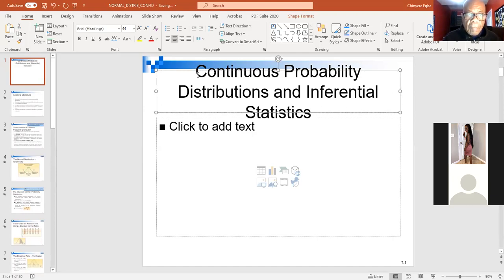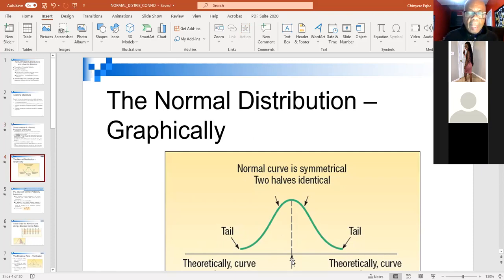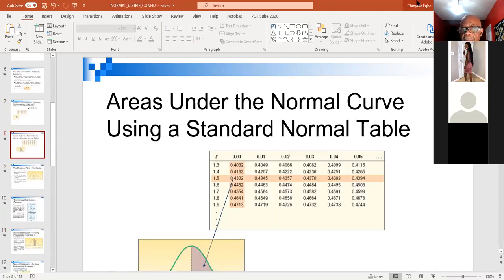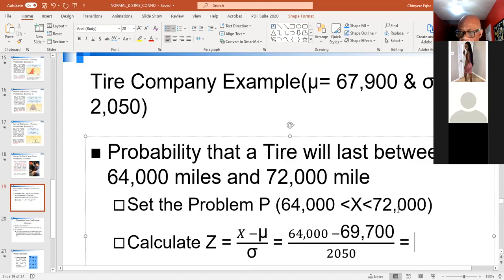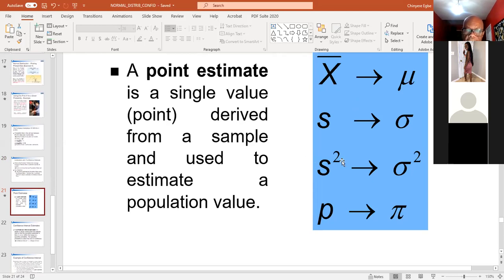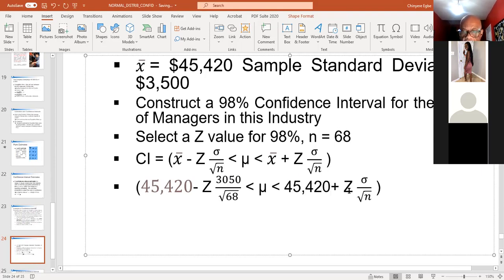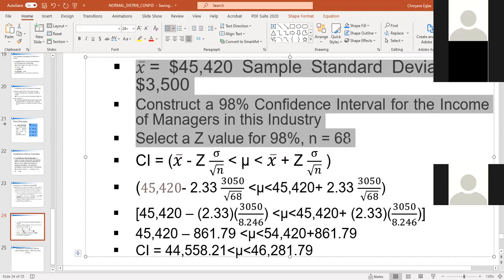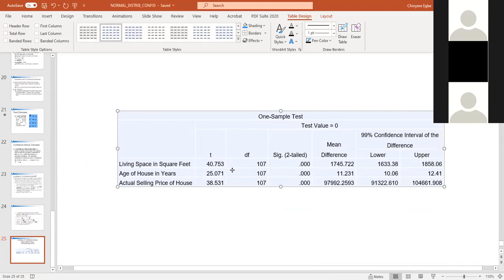OFFICE HOURS ECON356 WEEK2 SP2021 CONFIDENCE INTRVLS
Office Hours February 8, 2021 - Normal Distribution and Confidence Intervals. Next week will be illustration of how to do Confidence Interval using SPSS, and MS-Excel